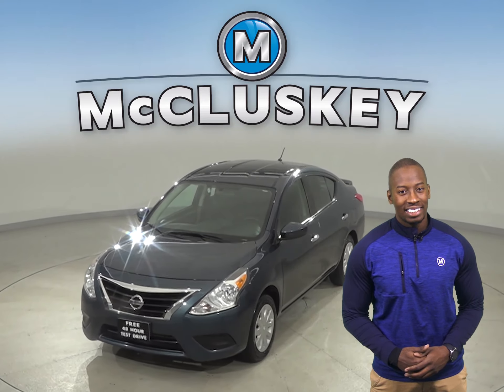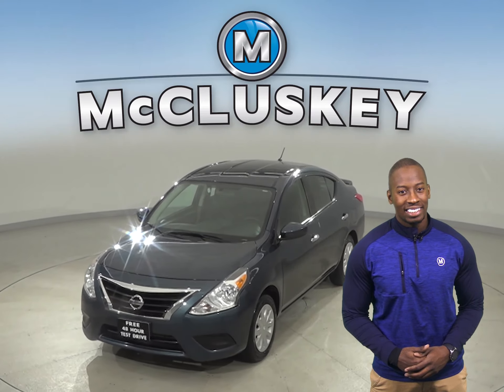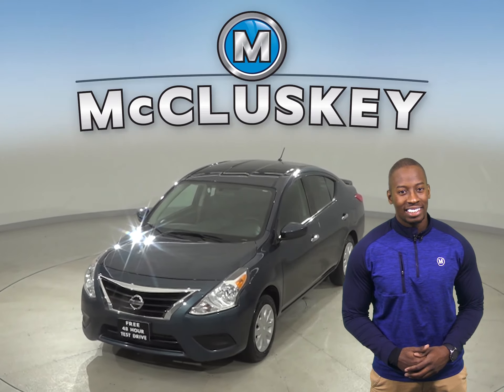R17230RO Used 2016 Nissan Versa 1.6 SV FWD 4D Sedan Test Drive, Review, For Sale -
Challenged credit?